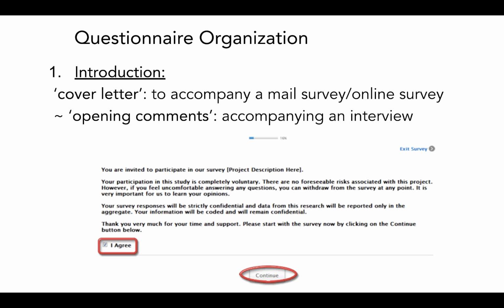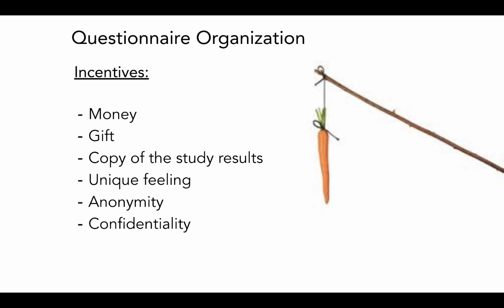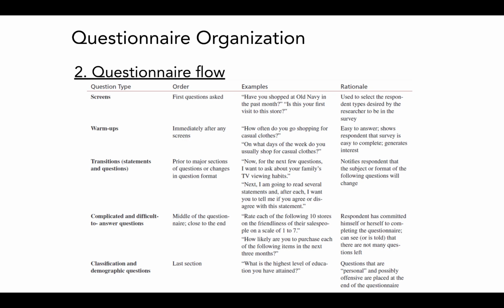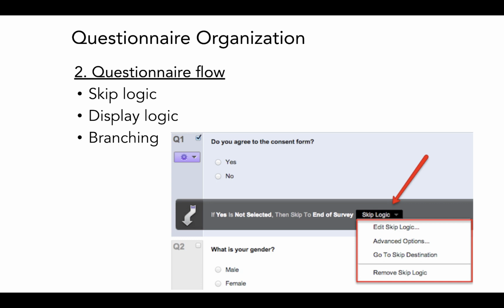Questionnaire Design - Session 3